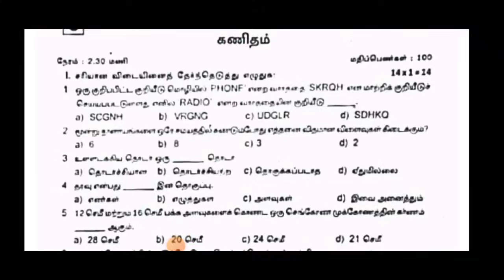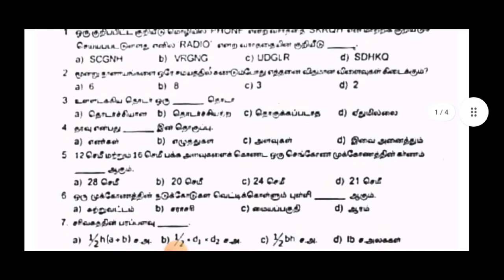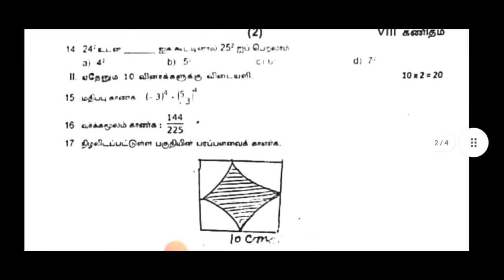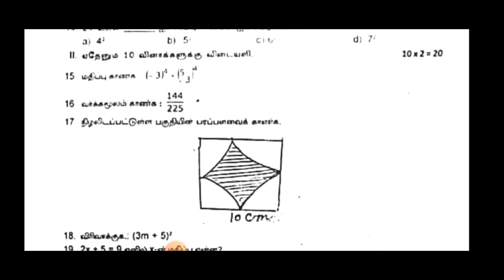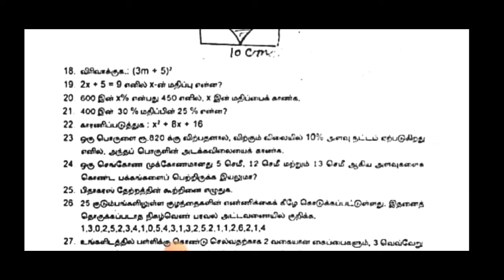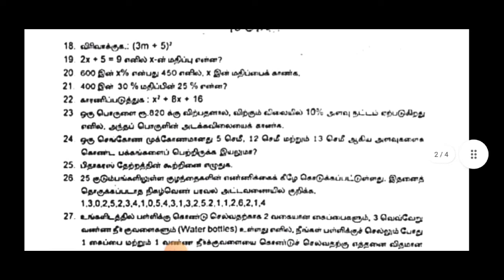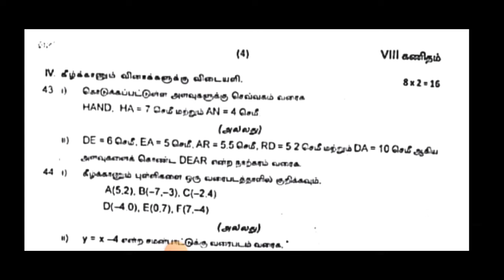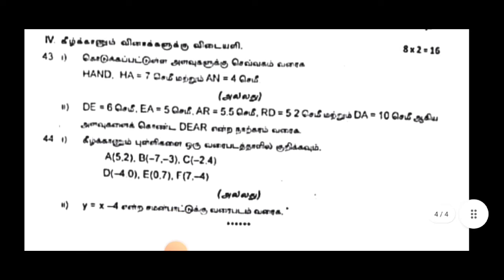8th Maths Tamil medium Annual Exam Question paper 2024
8th Maths Tamil medium Annual Exam Question paper 2024